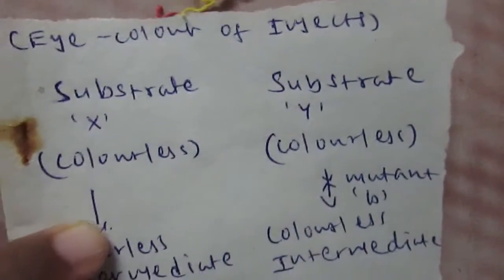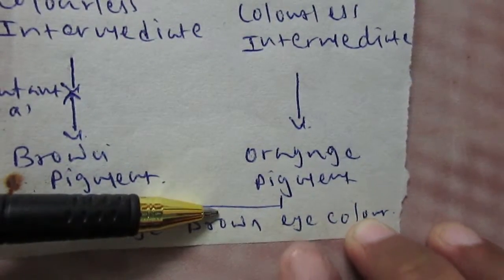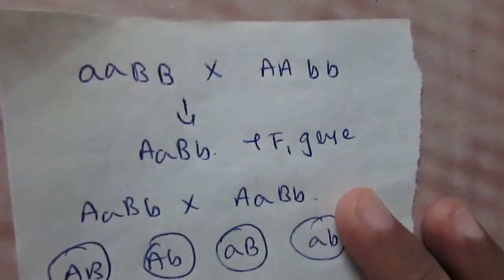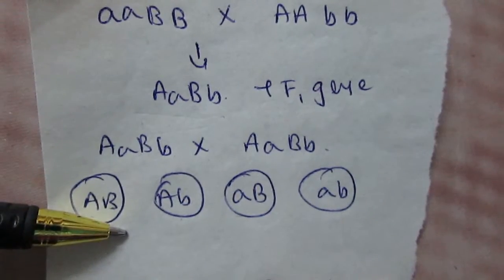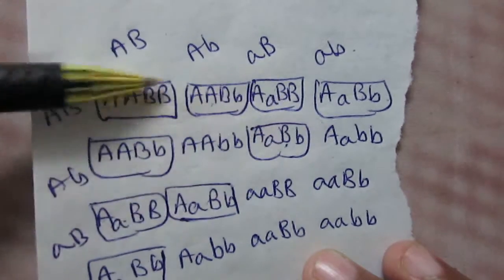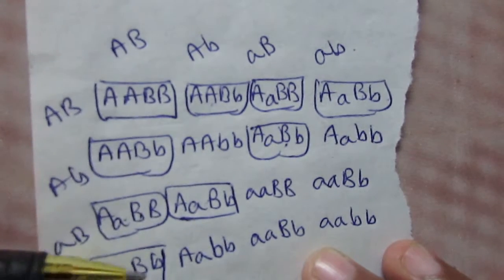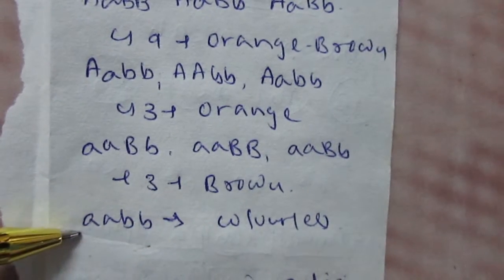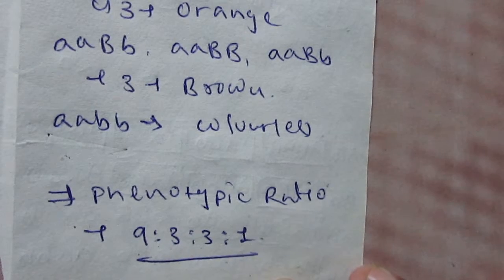Problem Solving :Based on Mendelian Dihybrid cross